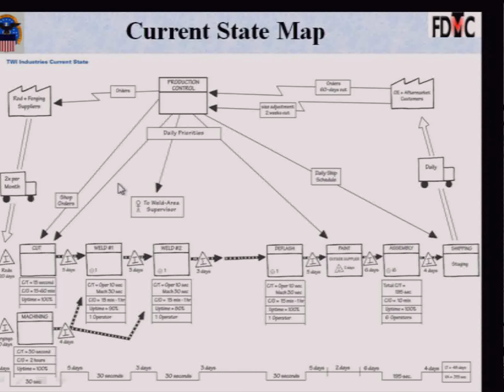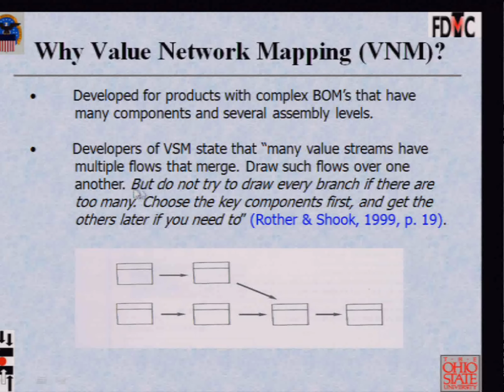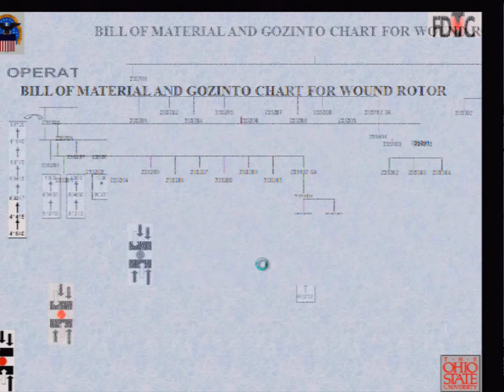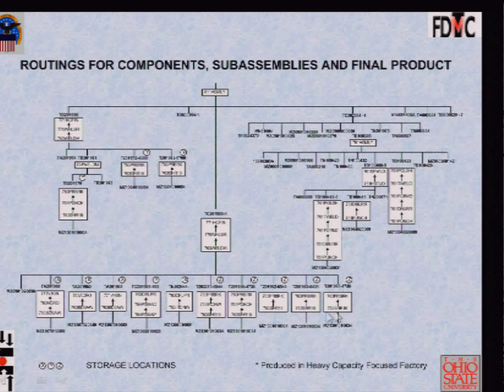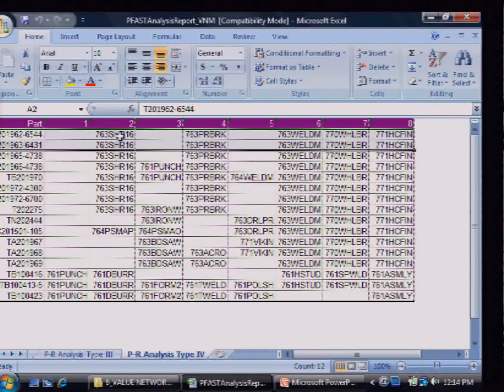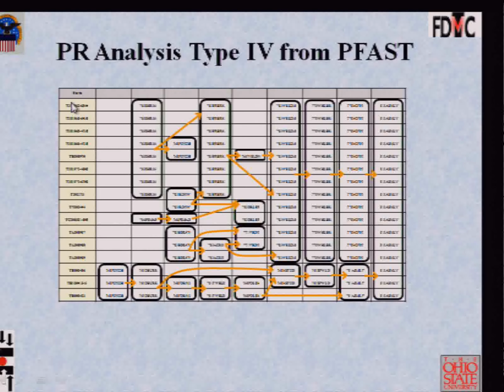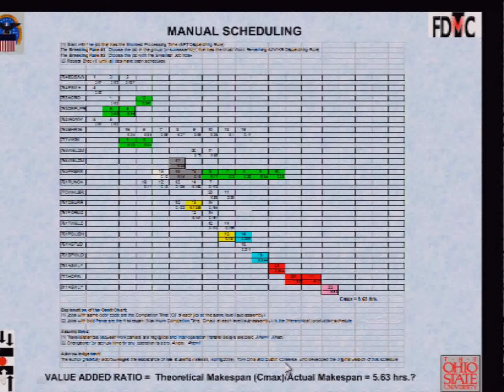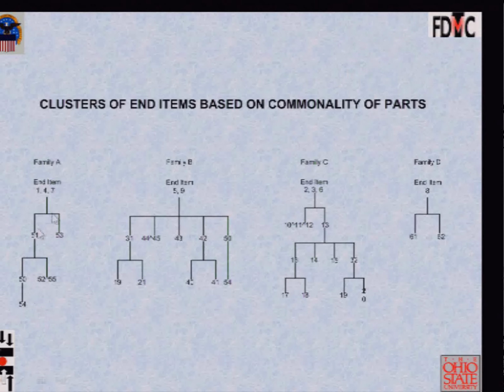Introduction to Value Network Mapping: An Alternative to Value Stream Mapping for HMLV Manufacturers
This video explains how to use IE science (like Facility Layout and Project Scheduling) and IE tools (like Flow Diagram and Gantt Chart) to plan the implementation of Lean in any high-mix low-volume manufacturing facility.